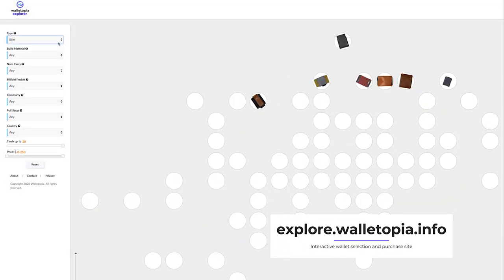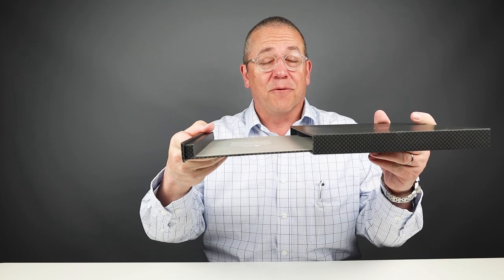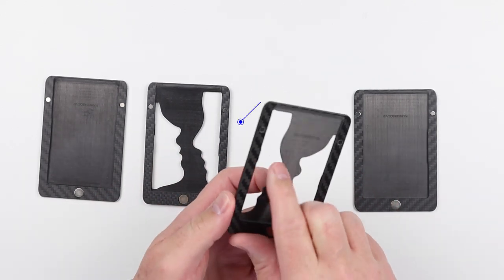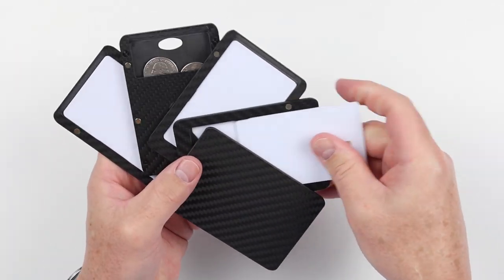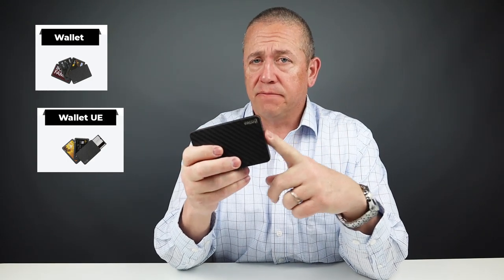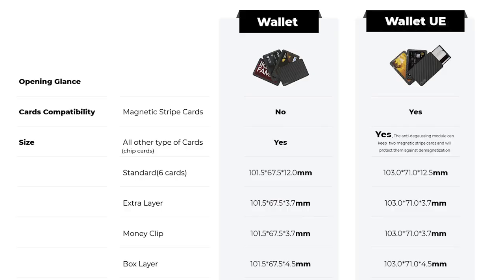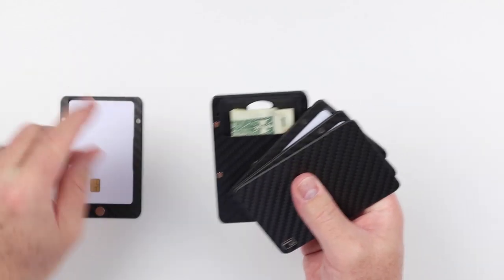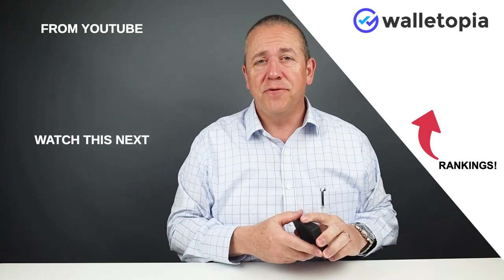Pitaka MagEZ wallet // an expensive way to demagnetize your cards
The Pitaka MagEZ wallet brought carbon fiber and magnets together in a modular form for ultimate flexibility.  The only problem is that it demagnetizes your cards.  Not cool.  And the way they fixed it was to release another Pitaka wallet that isn't compatible with the layers you purchased in the first wallet. Double not cool.

Pitaka MagEZ wallet
Citizen Chronograph Watch with Perpetual Calendar and Date, BL5400-52A
Pelikan Blue Pura P40

TIMESTAMPS:
Intro - 0:00
Unboxing - 00:13
Feature Review - 00:40
Measurement & Weight - 02:49
Card & Cash Insertion Test - 03:55
Review Summary/Detail - 04:56
Pricing - 05:40
Final Score - 08:50